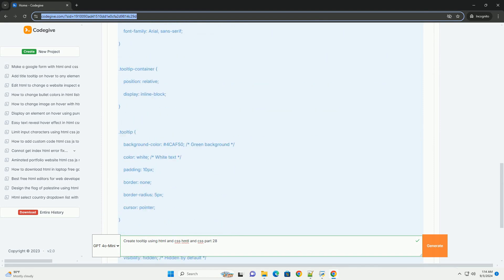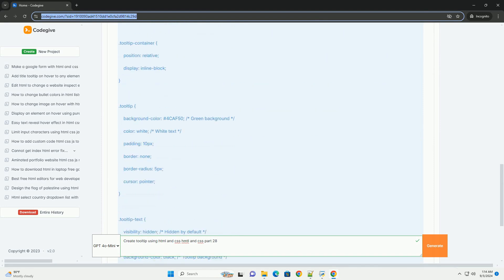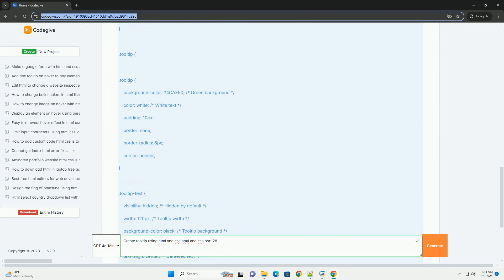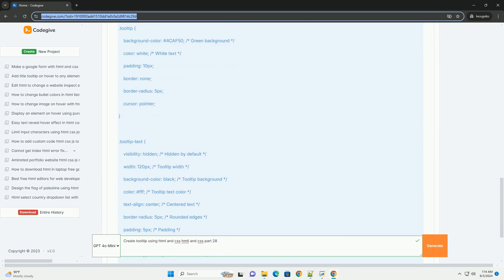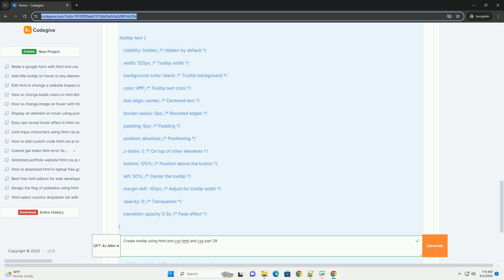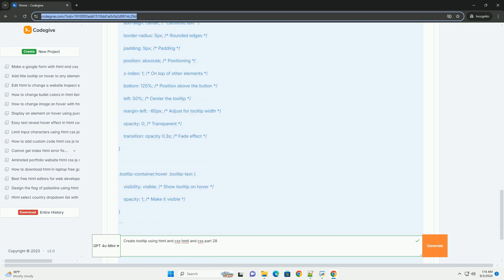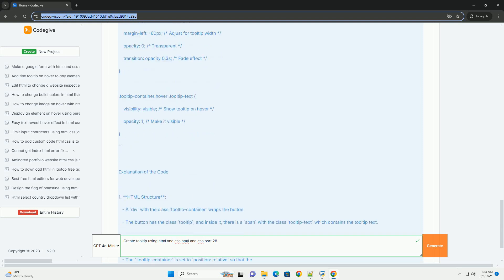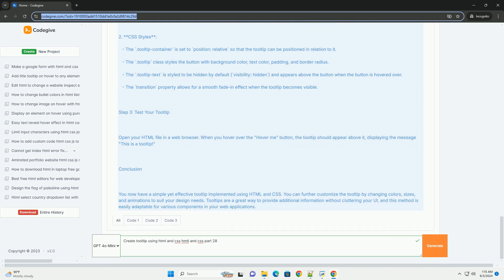Create tooltip using html and css hmtl and css part 28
creating a tooltip using html and css involves designing a small, informative popup that appears when a user hovers over an element, such as a button or a link. the process begins with defining the html structure, where a container element holds the main content and a hidden tooltip element containing the desired text.

in the css part, styling is applied to position the tooltip relative to its parent element, often using properties like `position`, `visibility`, and `opacity` to control its appearance. the tooltip is typically styled with background color, padding, and border-radius to enhance its visual appeal.

to show the tooltip on hover, css pseudo-classes like `:hover` are used to change the tooltip’s visibility and transform properties, creating a smooth transition effect. overall, this combination of html and css provides a simple yet effective way to enhance user experience with informative tooltips.

python 280 sc
280w python
python errno 28
python int 28 bytes
python 28tech

python 280 sc
280w python
python errno 28
python 28tech
python 28
python oserror 28
280w python for sale
python rfc 2822
monty python 28mm